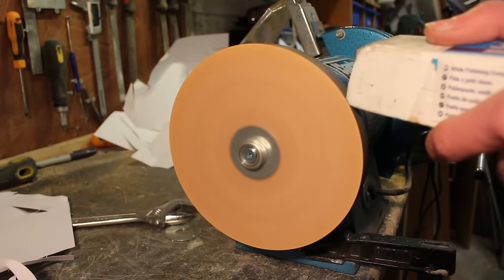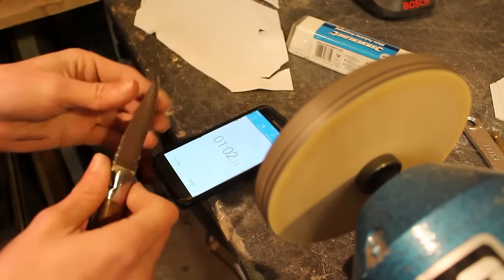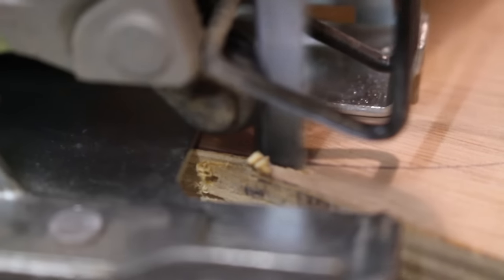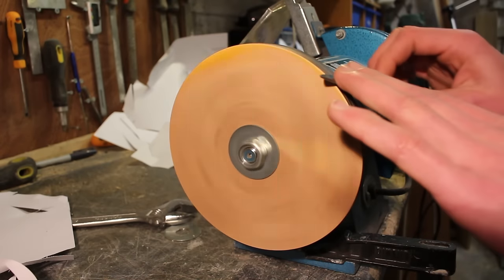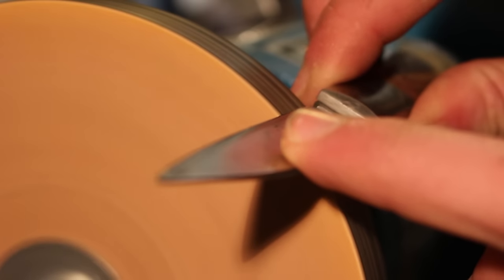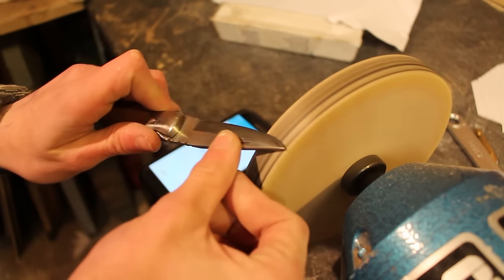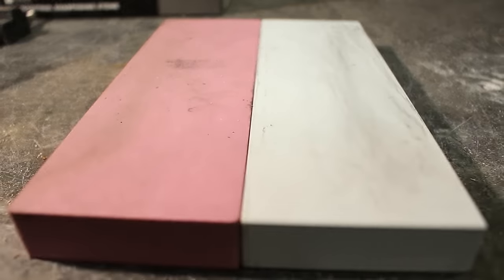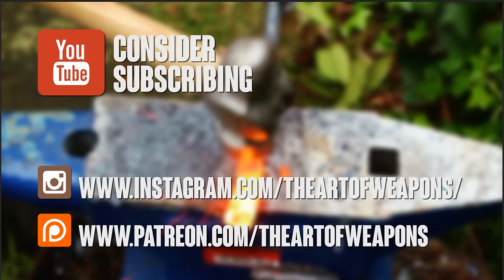The Laziest Way to Sharpen Any Knife to Razor Sharp 2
Today I am showing you a method to sharpen knives from completely dull to razor sharp in just 60 seconds. That makes this method in my opinion the laziest way to sharpen any knife to razor sharp.
My last video on this topic got over 4.7 million views so I think its time for me to re-visit and improve the method!

Cheap bench grinder
Buffing compound